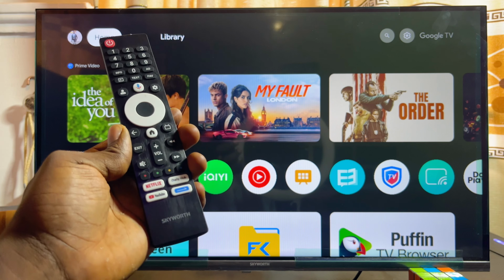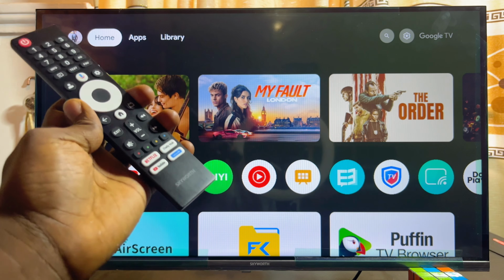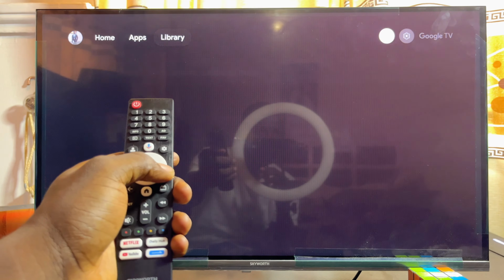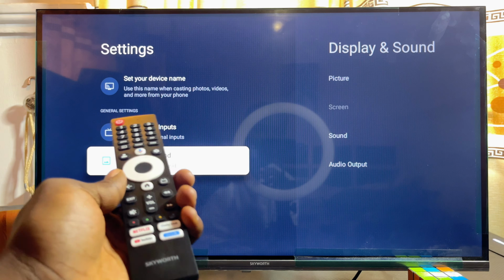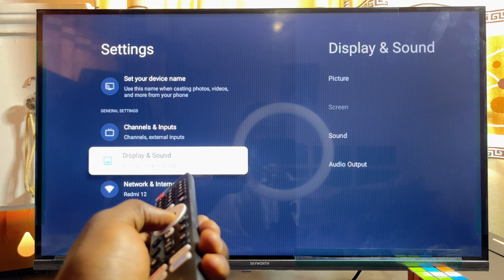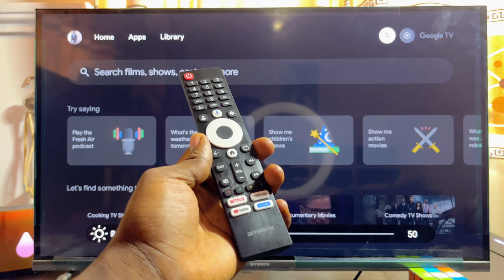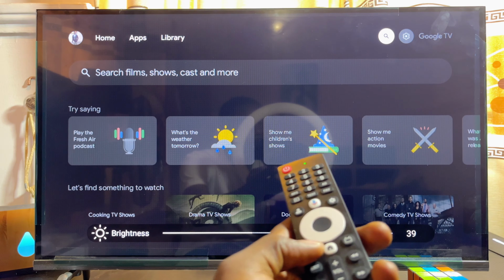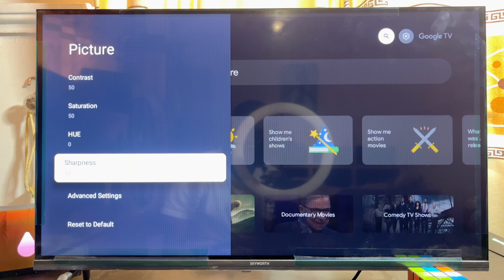How to Change Brightness on Skyworth Smart TV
In this video, I’ll show you how to change or adjust the screen brightness on your Skyworth Smart TV. Whether you have a Skyworth Android TV or a Skyworth Google TV, this tutorial will work for you. I’ll guide you step by step on how to access the settings, navigate to the brightness settings, and adjust the picture settings for the best viewing experience. If your screen is too dark or too bright, this tutorial will help you fine-tune it to your preference.